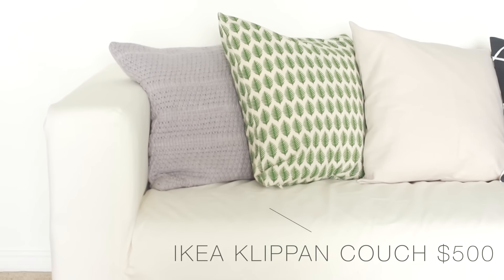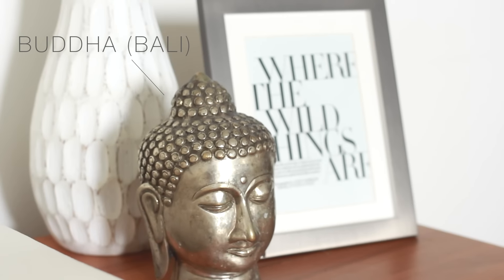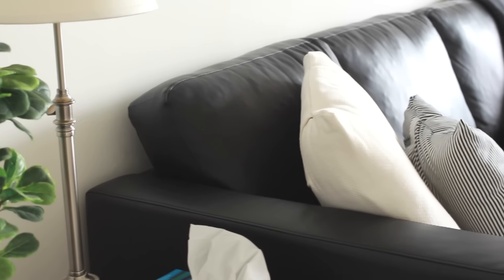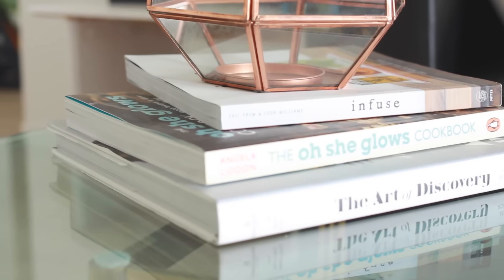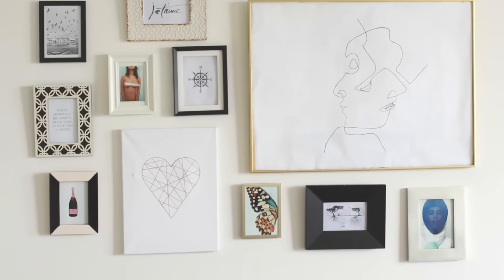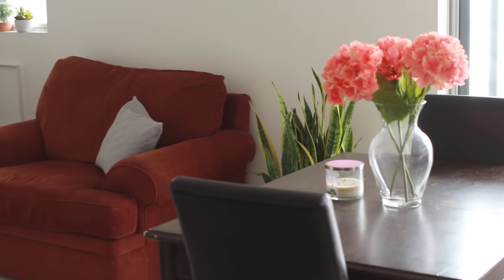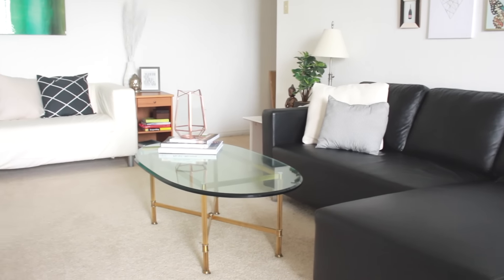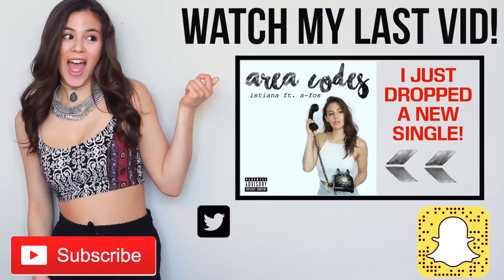Extreme Makeover: Apartment Tour 2016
What happens when you move into your boyfriend’s apartment? An extreme home makeover!!

Yay redecorating! I’m super excited to share with you a new apartment tour where I completely overhauled a man cave into a brand new clean and bright space. If you’re a student or living on a budget like me, I hope this tour gives you some fresh ideas for decorating within a lower price range. You don’t need a ton of money to have a nice place! A lot of the decor is DIY also which makes for easy customization and fun projects you can do with your friends (add a wine bottle and some music and you’ve got yourself a super fun girls night).

Product Links: (some are exact, some are similar)
Ikea Sofa

About my channel:
My name is Istiana and I am I guess what you call a Lifestyle Blogger and YouTuber. On this channel I make videos to help inspire young women to wander the world and live creative, healthy, confident lives! From DIY interior decorating, travel vlogs, to fashion and health inspiration, I'm just having fun!